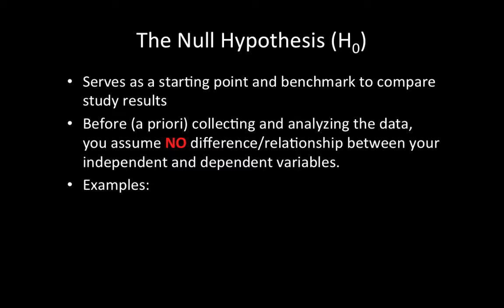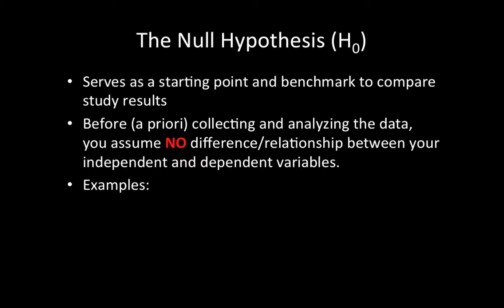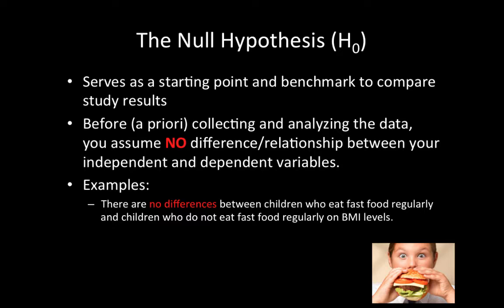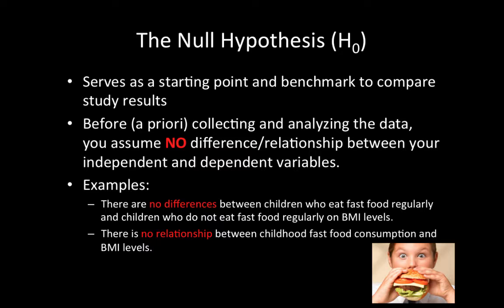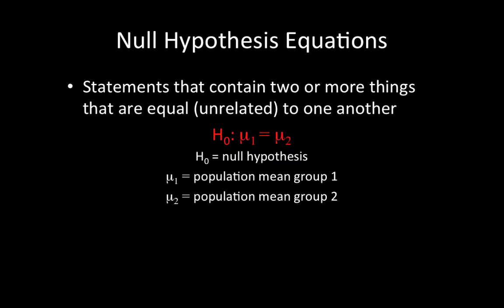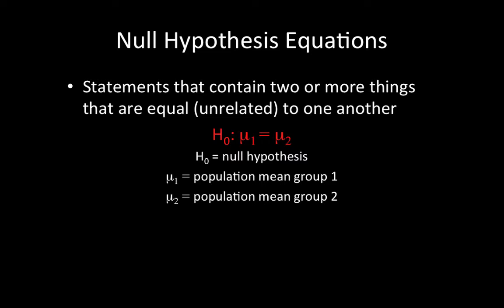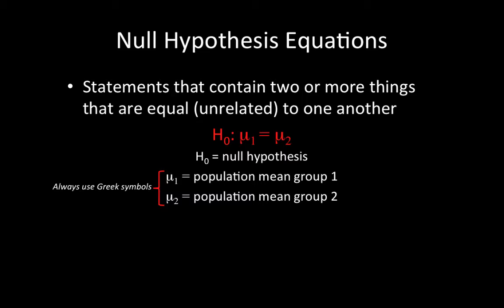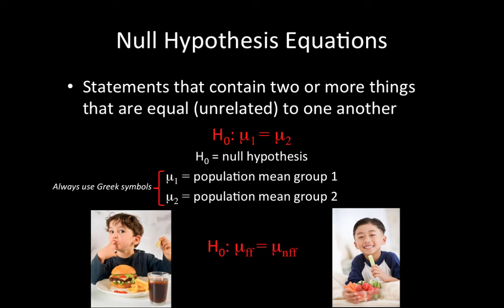HESC 349 Ch 7 Part 3 Video